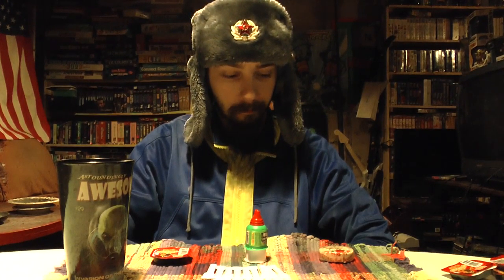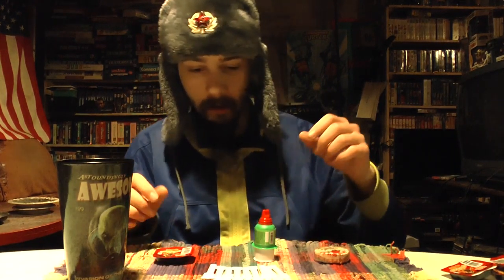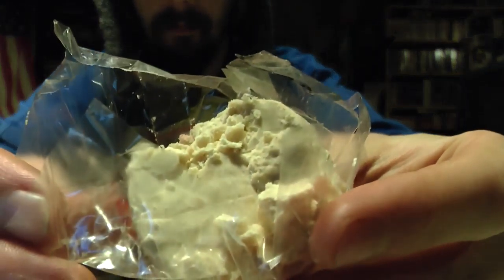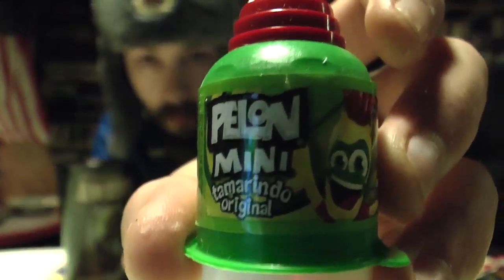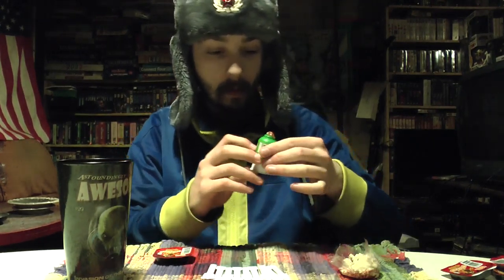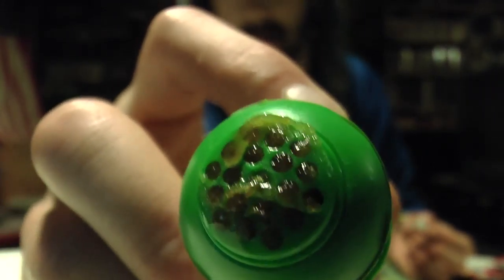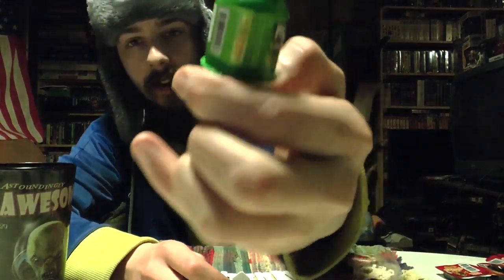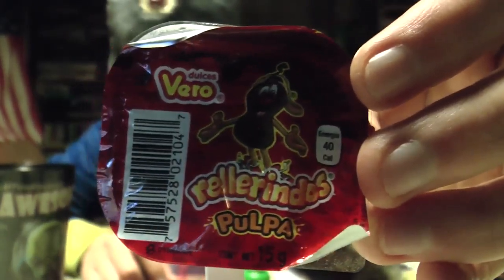Toasty Review #7: Mexican Candy (Part 1 of 2)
Shout out to my buddy Abraham, who made this Toasty Review possible by giving me an awesome care package of Mexican candy and sodas.  In this video, I try three different candies, and put them in order of which I like best.  In the next video, ill try the sodas.

Contra sound belongs to Konami, Toasty sound belongs to Ed Boon and the devs of Mortal Kombat, please dont sue my ass.